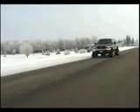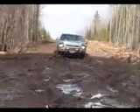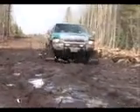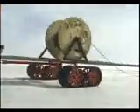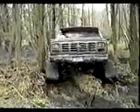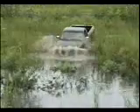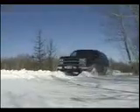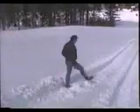MATTRACKS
MATTRACKS the original rubber track conversion system, transforms most 4x4 vehicles into a true all-terrain vehicle equipped with rubber tracks that will go almost anywhere and bring you back!